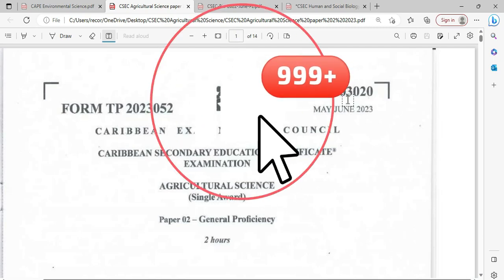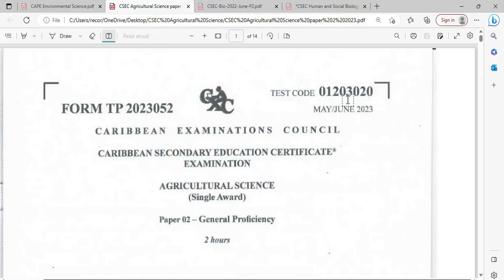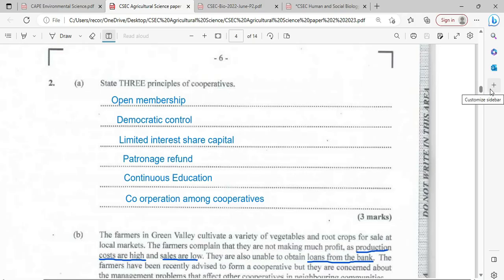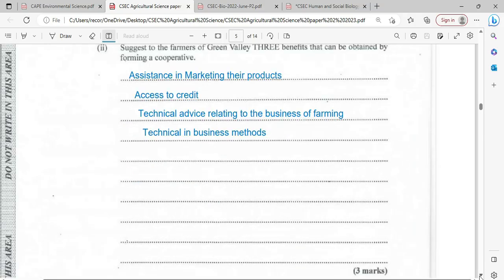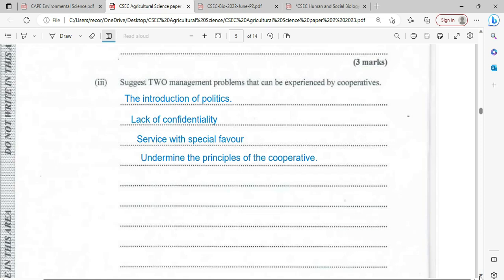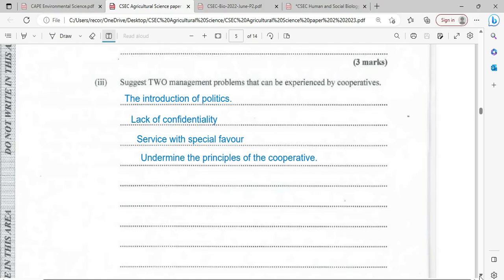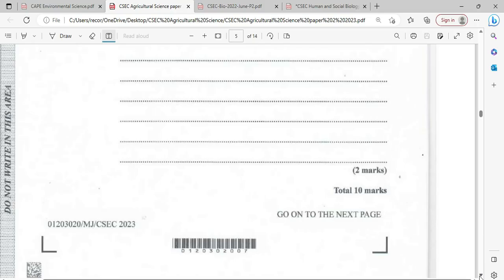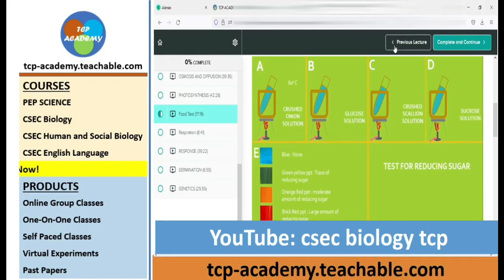CSEC Agricultural Science paper 2 2023 Q2